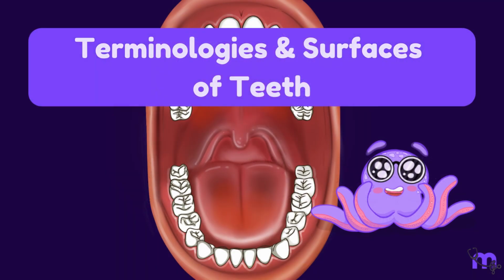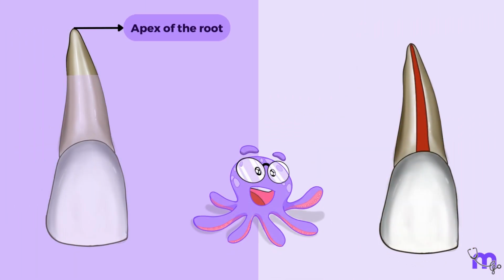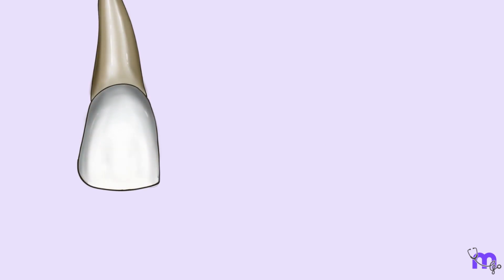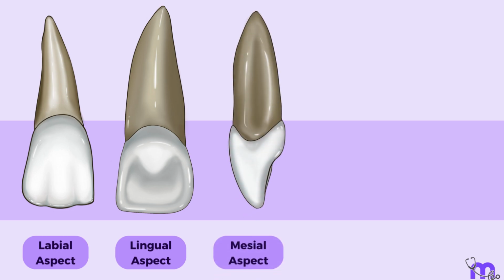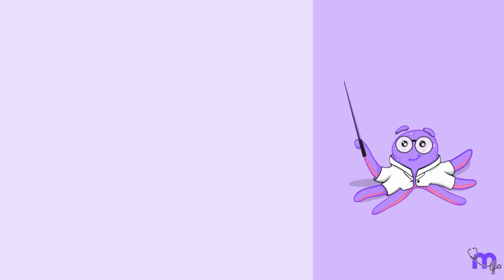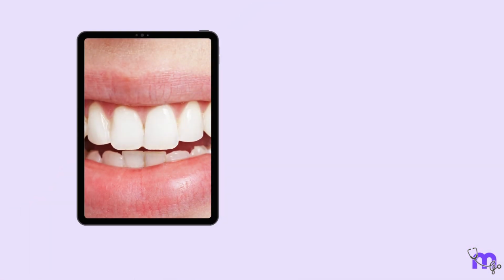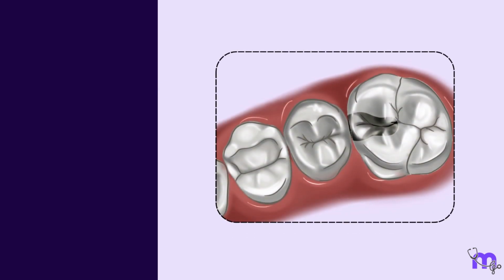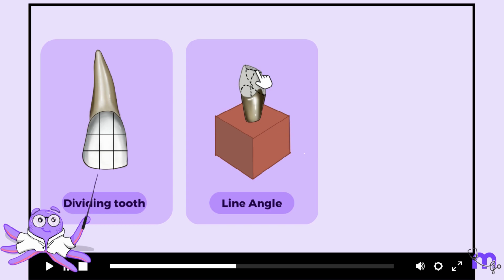Surfaces And Terminologies of the teeth - 1 | Dental Anatomy | Animated Explanation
Welcome to the fascinating world of Dental Anatomy! In this engaging animated video titled “Surfaces and Terminologies of the Teeth - 1,” we dive into the essential elements of tooth structure that every dental professional and enthusiast should know. 📚✨ Discover the different surfaces of your teeth, including the occlusal, buccal, lingual, and proximal areas, while learning key terminologies that will enhance your understanding of oral health. This animated explanation simplifies complex concepts and makes it easier for you to grasp crucial information about dental morphology. Perfect for students and anyone interested in the world of teeth! 🎉👨‍⚕️

Timestamps:
- 00:00 Introduction to Dental Terminologies and Tooth Surfaces
- 00:14 Overview of Tooth Anatomy and Design
- 00:33 Identifying Basic Tooth Parts
- 00:53 Detailed Look at Crown and Root
- 01:28 Anterior vs. Posterior Teeth Roots
- 02:25 Examining the Inner Tooth Structure
- 03:01 Tooth Surfaces Explained
- 04:12 Surfaces of Incisors and Canines
- 05:09 Functional Surfaces of Premolars and Molars
- 06:03 Surface vs. Aspect in Dental Anatomy
- 07:19 Viewing Teeth from Various Aspects
- 08:00 Understanding Crest of Curvature
- 09:14 Crest of Curvature Examples
- 10:21 Introduction to Contact Points and Areas
- 11:08 Contact Points in Dental Arrangement
- 12:49 The Role of Embrasures in Dental Health
- 13:25 Recap and Summary of Key Points

Useful Links:

  / medi_study_go
Our Telegram Channel (Free Mindmaps and more):